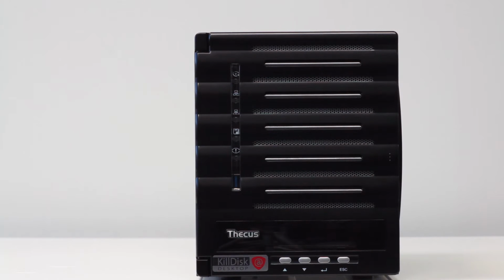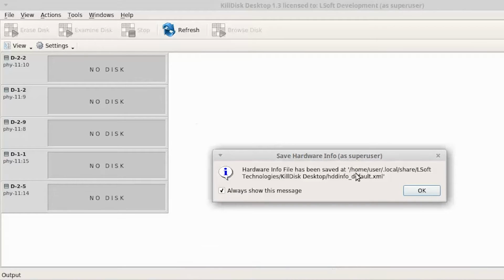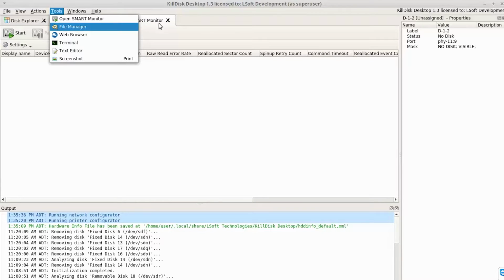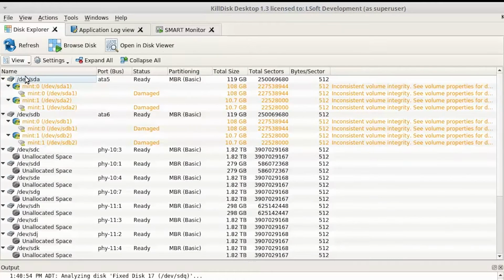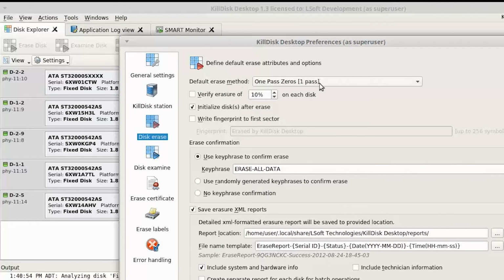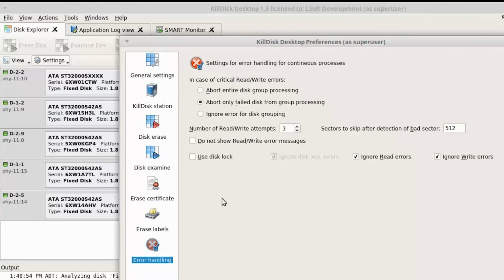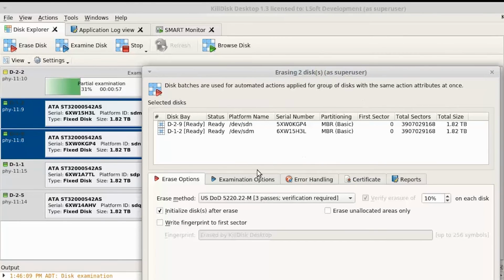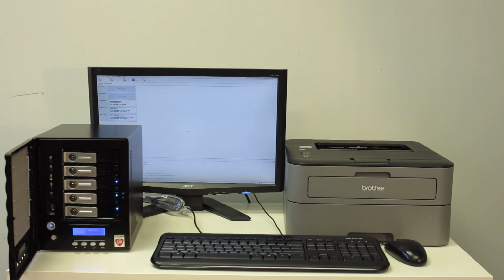KillDisk Desktop - GUI Configuration